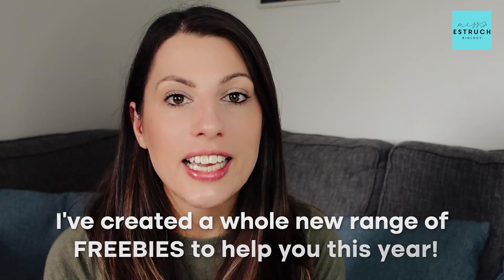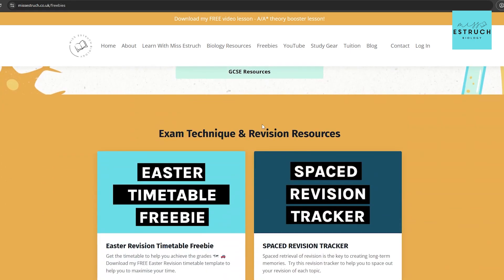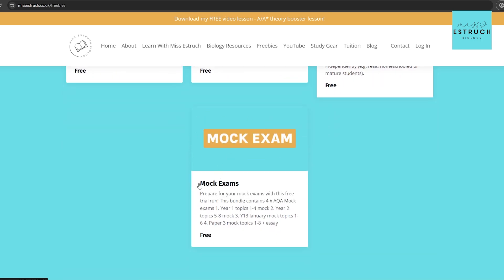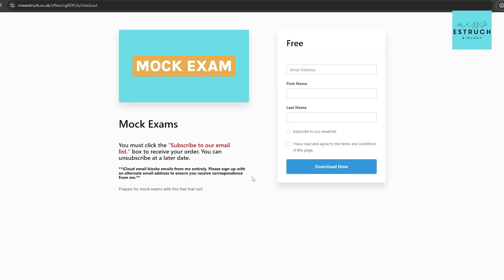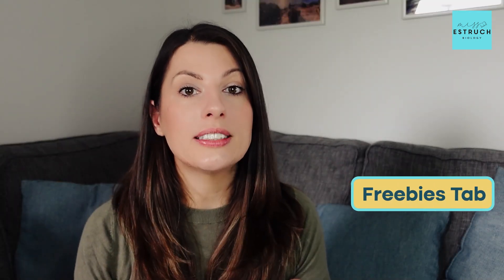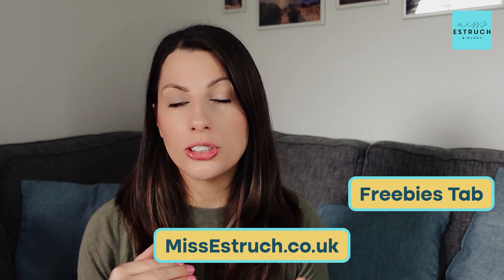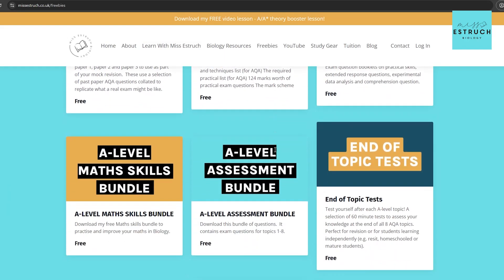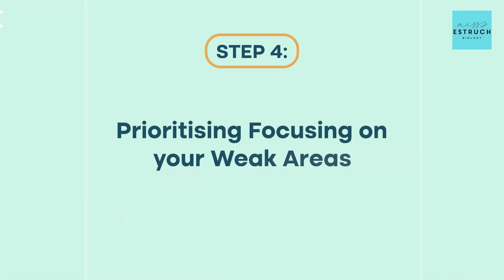Mock Exams | How to prepare and revise to get an A/A*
Hey everyone, welcome to Miss Estruch Biology! Today, we’re diving into how to effectively revise for your upcoming mock exams this December and January. If you’re aiming for those A and A* grades, you’re in the right place!

*Live lessons
*Exclusive resources
*Expert support
*A vibrant community focused on achieving top grades!